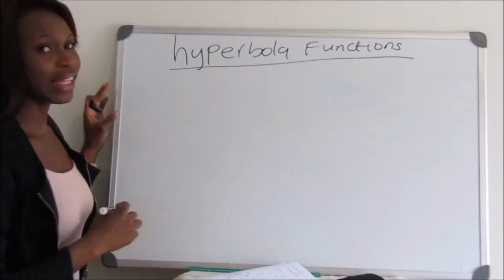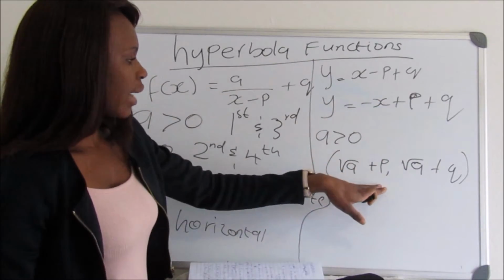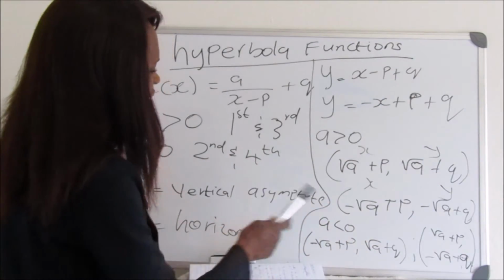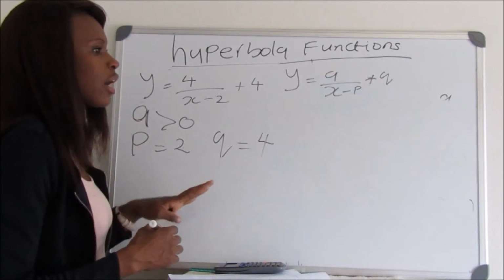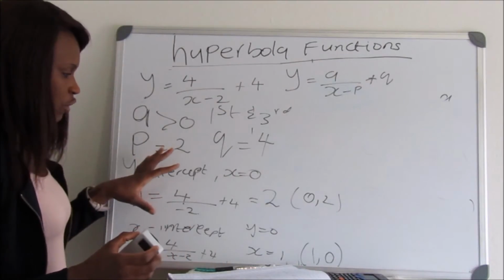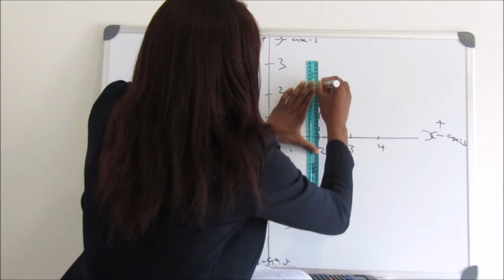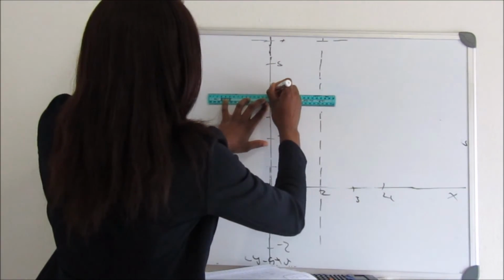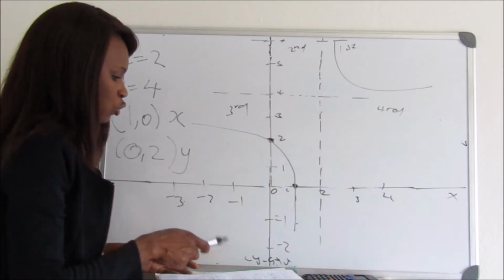Hyperbola Functions | Lesson 29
Lesson 29 covers Hyperbola Functions. We also covered a graph after completing one example.